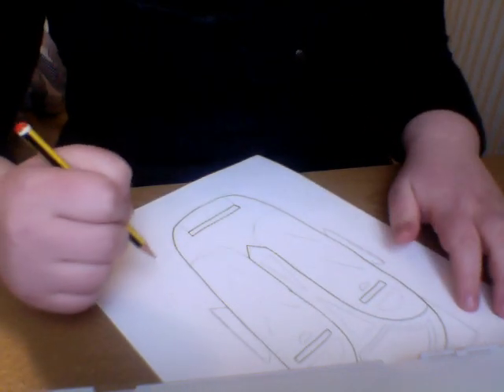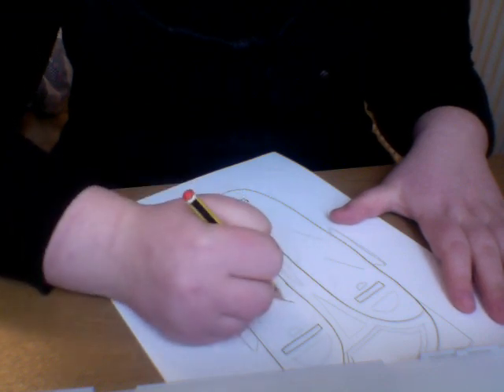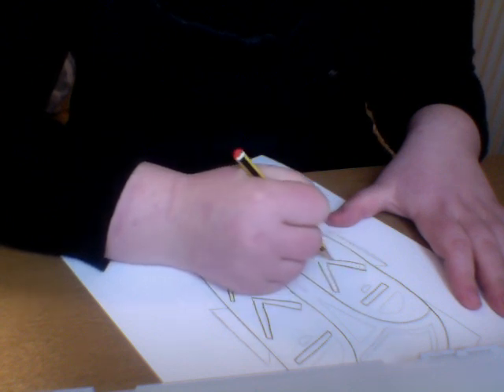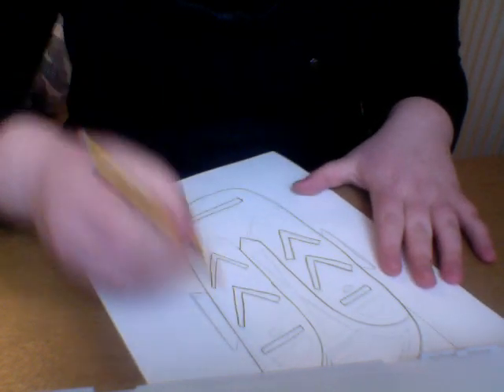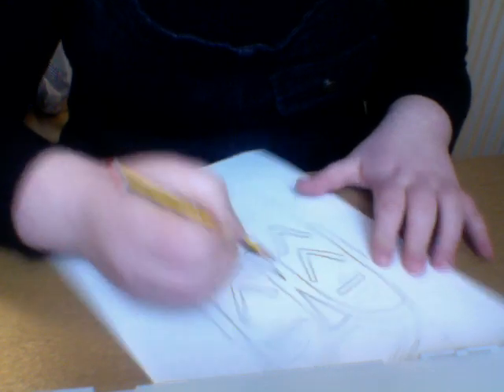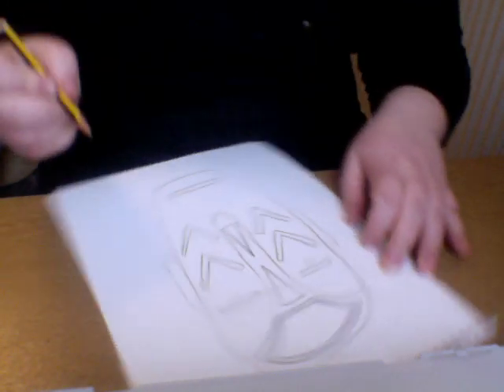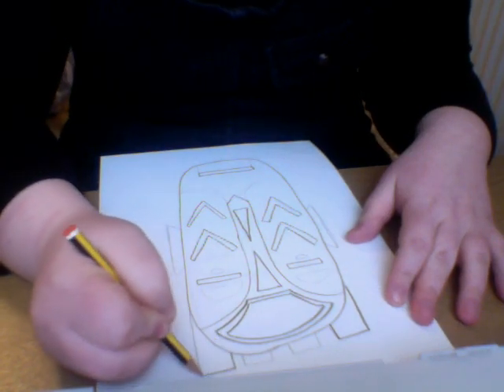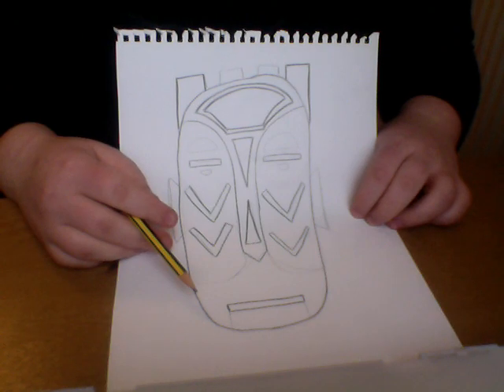African Mask how to add pattern